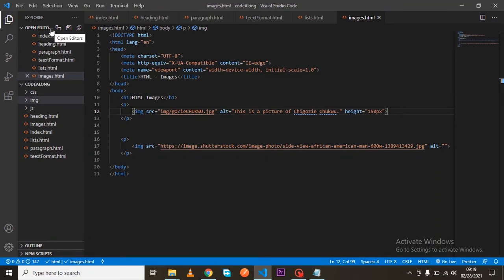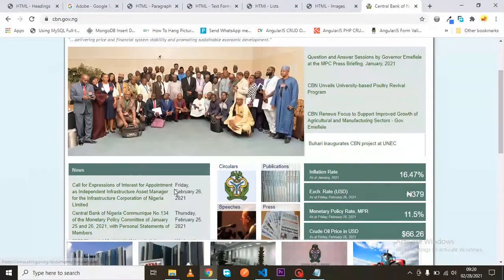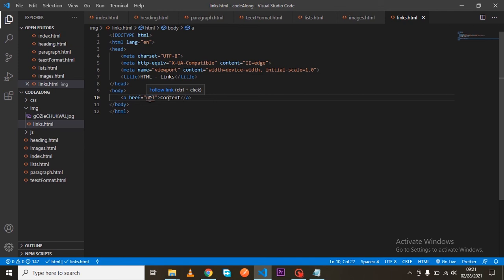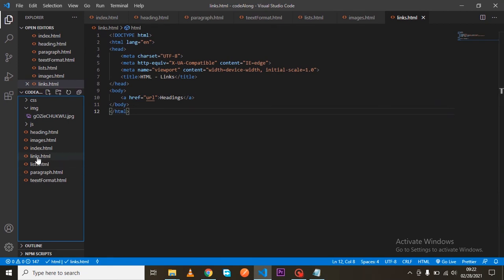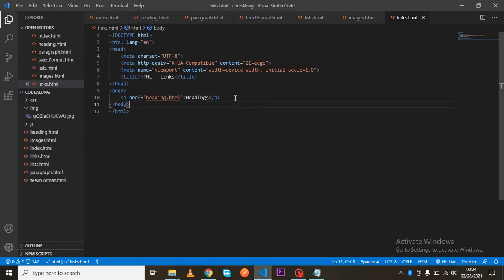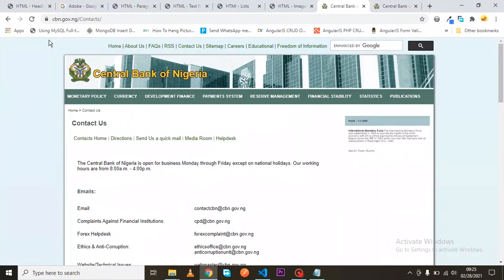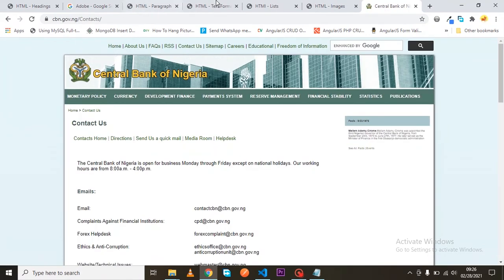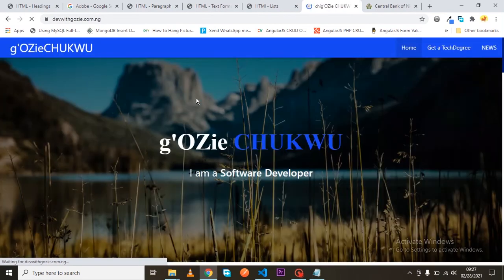CodeAlong with gOZieCHUKWU - HTML Links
An explanation on HTML links